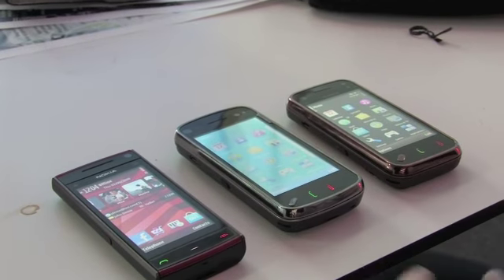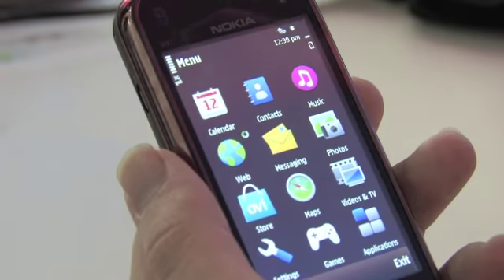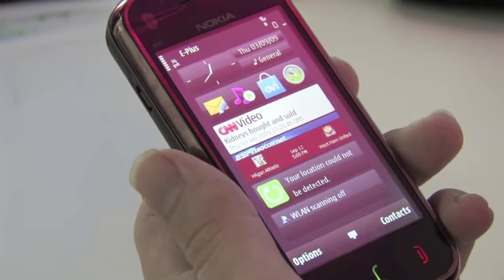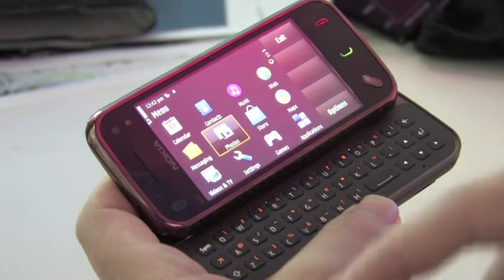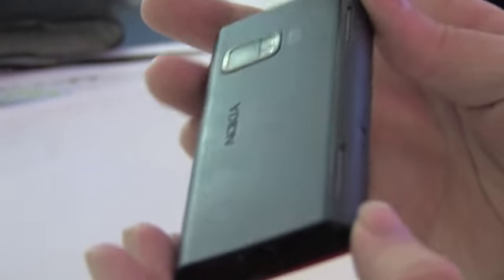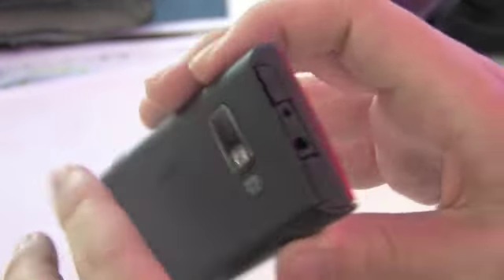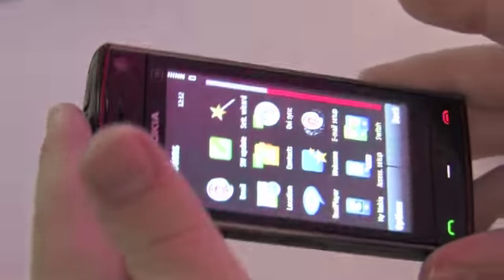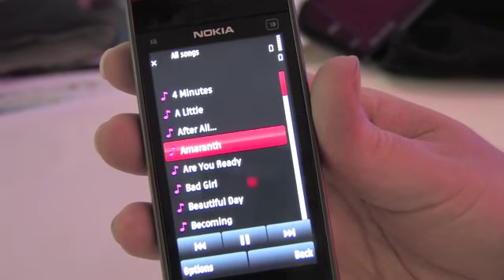Episode 34: Hands-on with the Nokia N97 Mini and X6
Some say he can open doors just by looking at them -- and that he never, ever sweats.  All I know is that he's called:  Rafe Blandford.

Rafe, founder of All About Symbian, knows a thing or two about Symbian.  He's got so much knowledge and experience about the operating system, about Nokia and about the industry in general that it's not unusual to see various high-ranking Nokia employees bending his ear as he walks around conferences.

I always find Rafe's insight fascinating -- the more so for the launch of the Nokia N97 Mini and the new X6 'comes with music' device.  Have a watch.